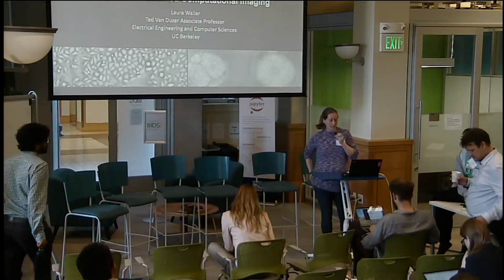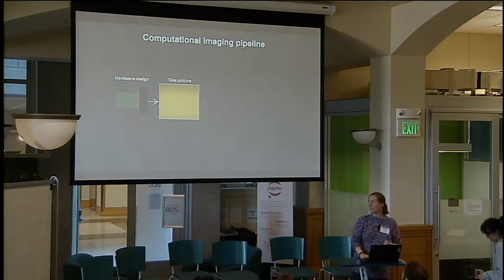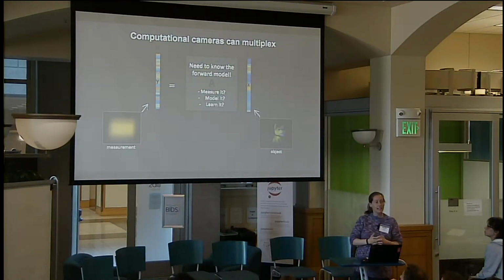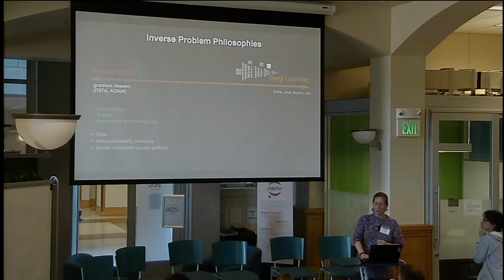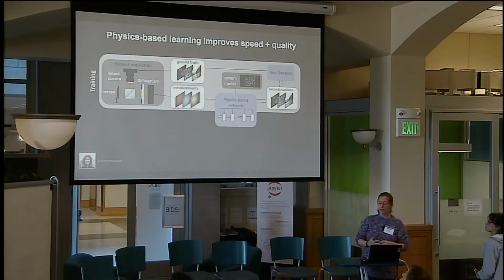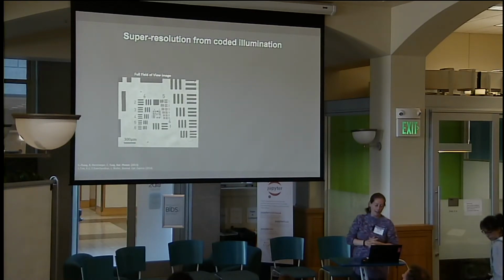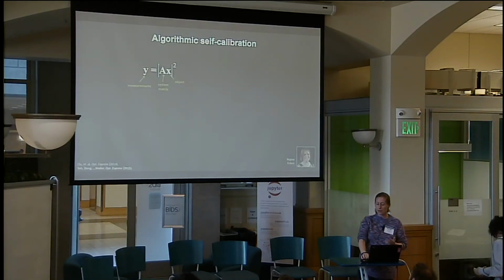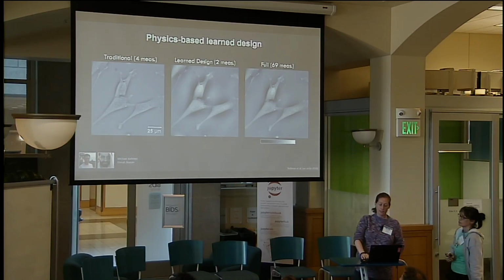1.23 - Waller - Physics-constrained Computational Imaging